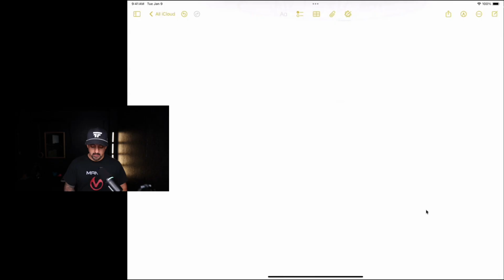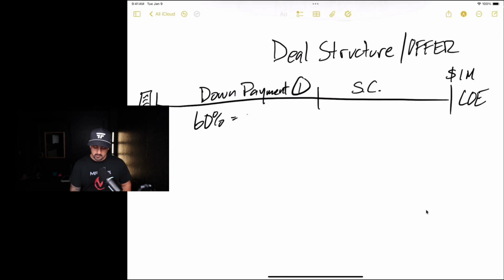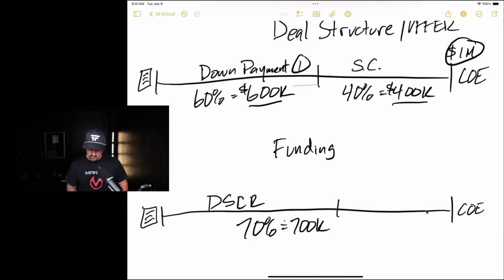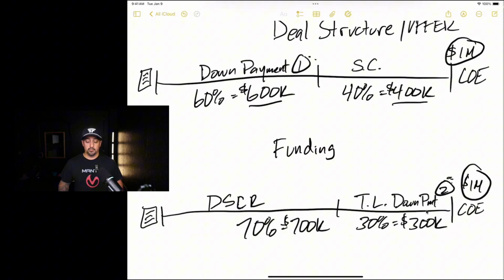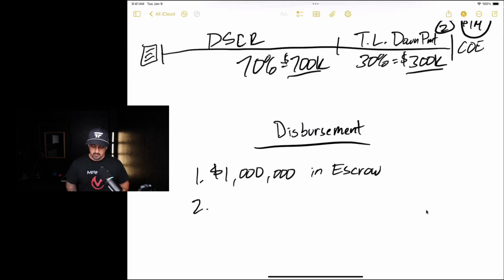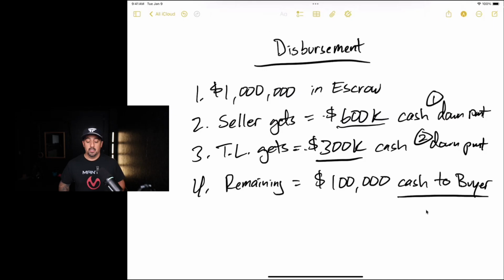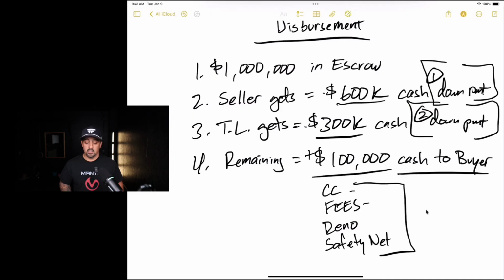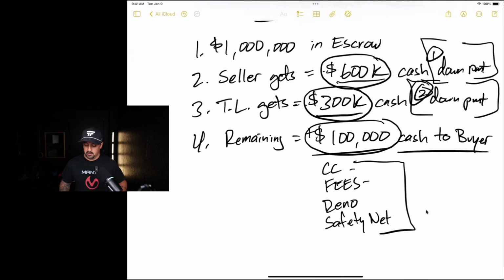Why a Stack "Morby" Method Needs Two Downpayments!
You wanna get this right the first time...which down payment goes to who?
This is for negotiating a stack method transaction to help you scale your portfolio buy buying properties with $0 out-of-pocket!